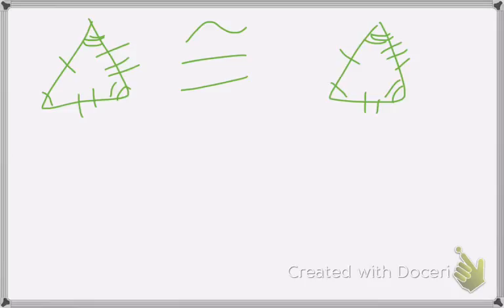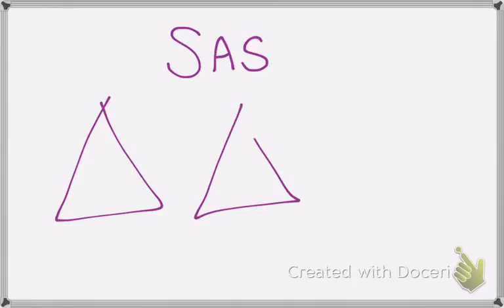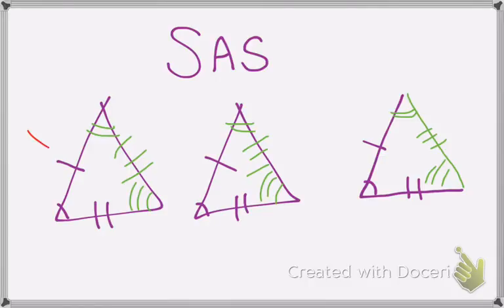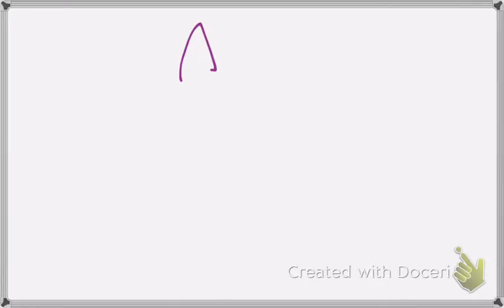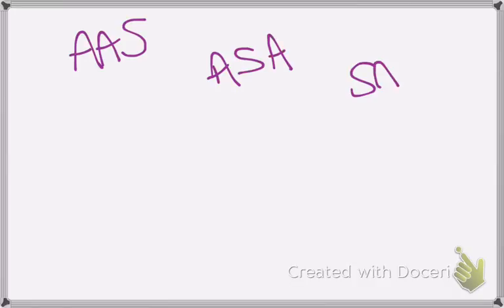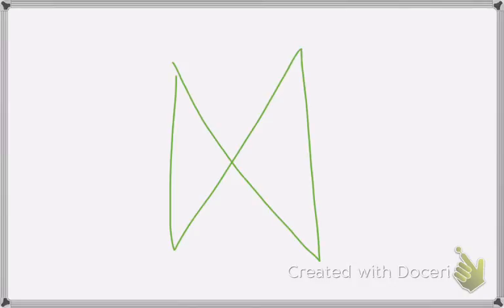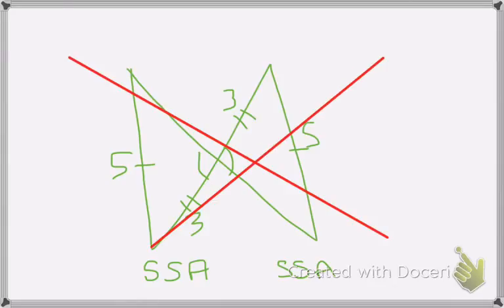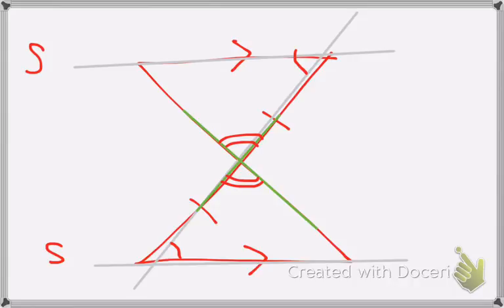triangle congruence review